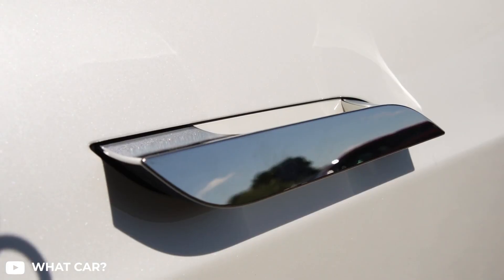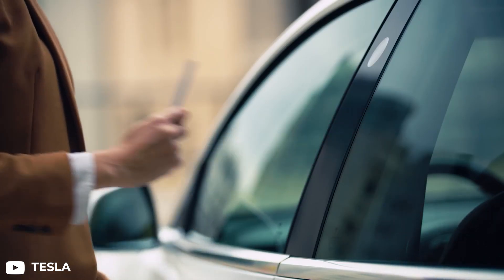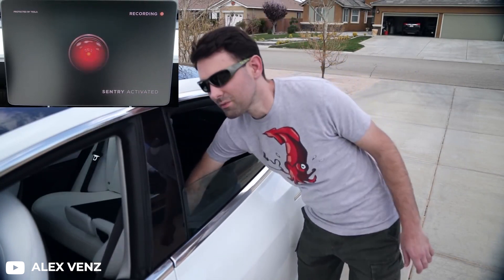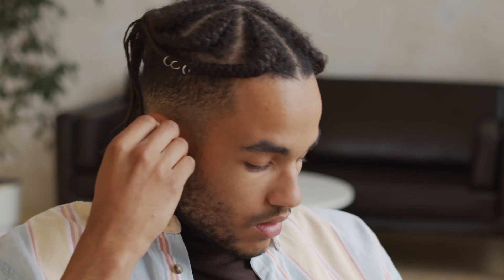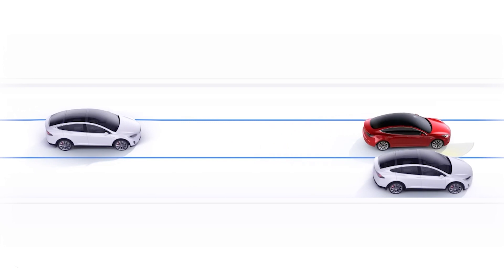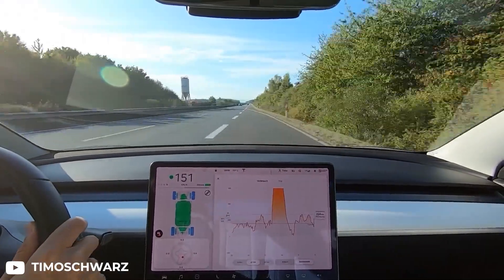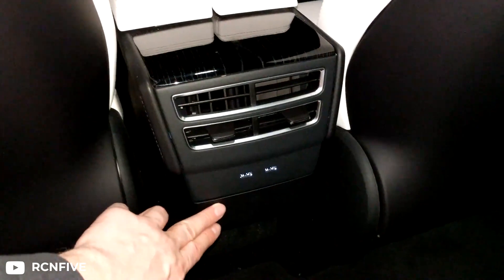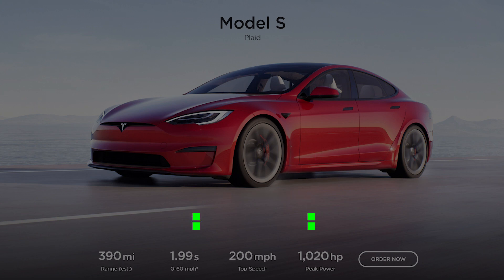Tesla Model S 2021 : Latest Updates You Need To Know [ IN 5 MIN ]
Tesla Model S 2021: Tesla Model s has remained largely unchanged over the years, with the integrated display being vertical since its initial launch in 2012. Nine years is a long time for a car to go almost unchanged.
Back in January, Tesla liquidated inventory of the model s, the new cars were showing up. Tesla Model S 2021 interior is pretty much as wacky and sci-fi as they get.
so, let's dig into the changes made in the second generation of the first mass-produced electric car of Tesla.